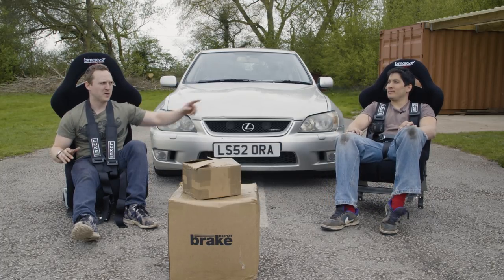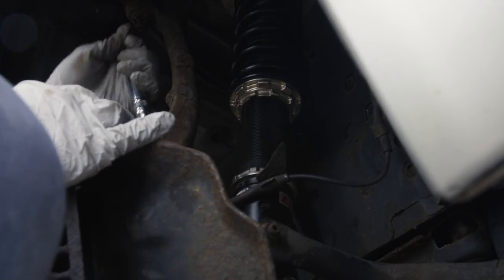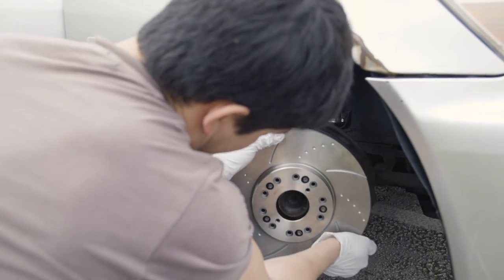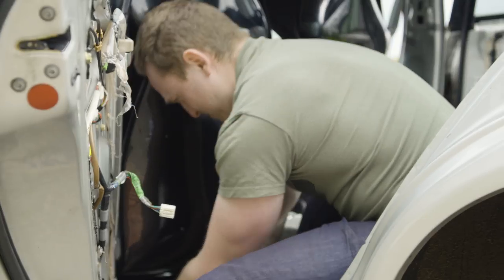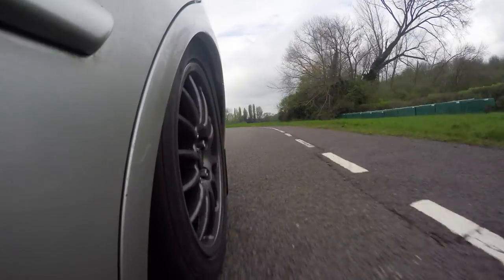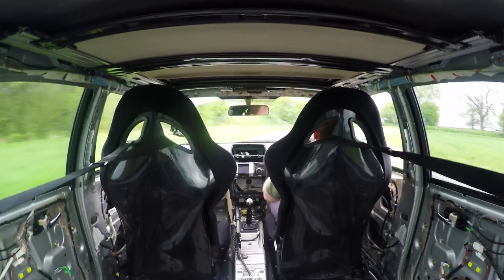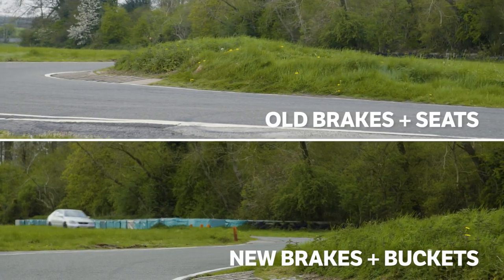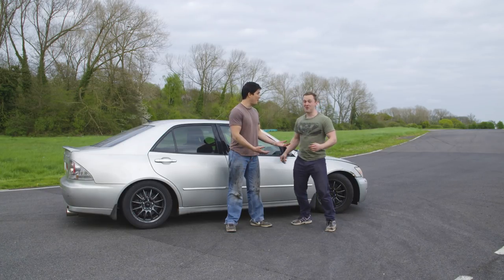How Much Faster Is My IS 200 Track Car With Performance Brakes & Bucket Seats?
This week, the IS 200 track car gets new performance brakes, bucket seats & harnesses. So how much faster will it be on track?!
NEXT EPISODE: Wednesday 24th May.

All parts for this project (including the car) were bought on eBay. Check them out for more tuning and styling parts for your car.

QUENAUDON - Don't Look Back (feat. Meg Lieder)